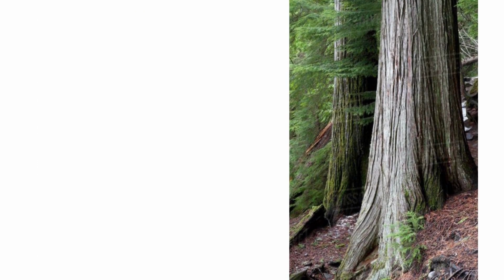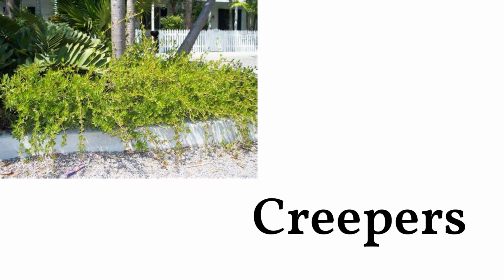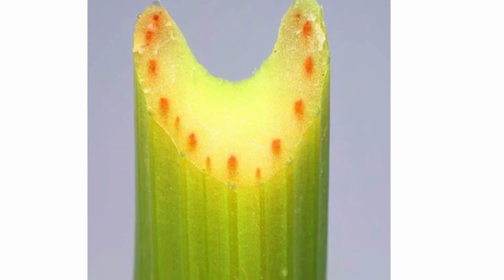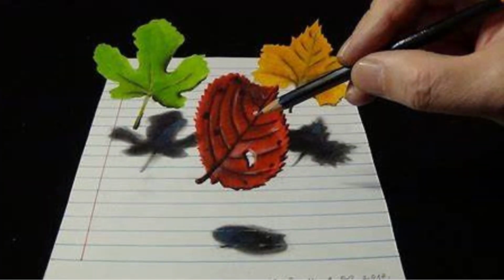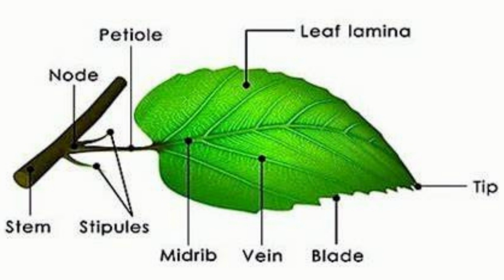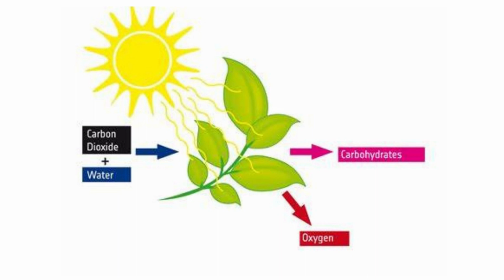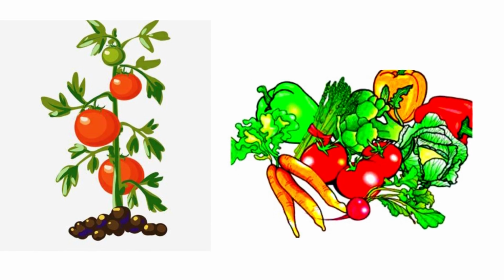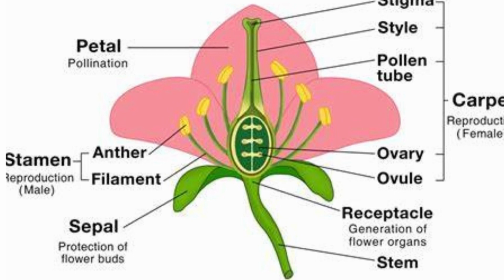Class 6 science Chapter 7 / Getting to know plants